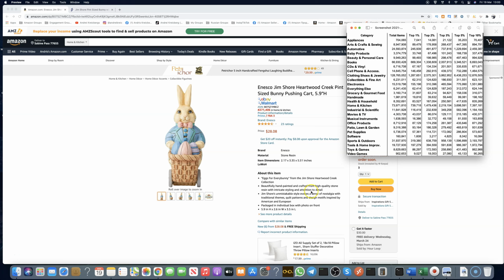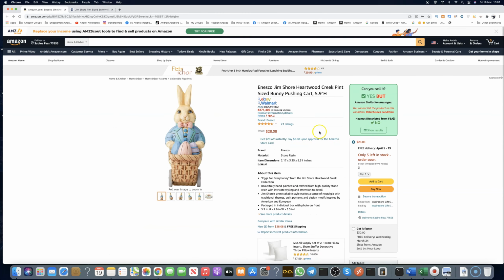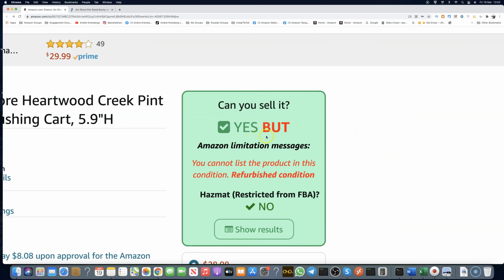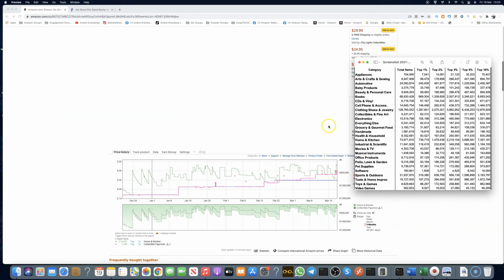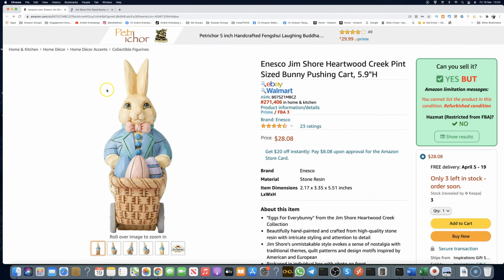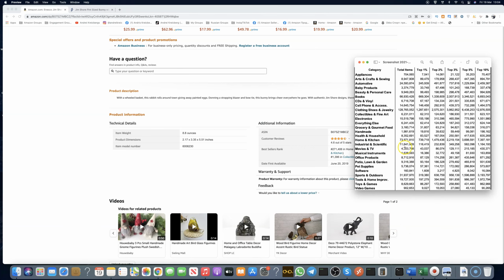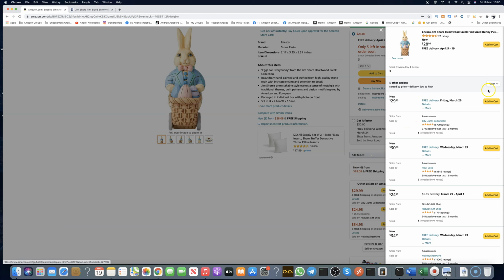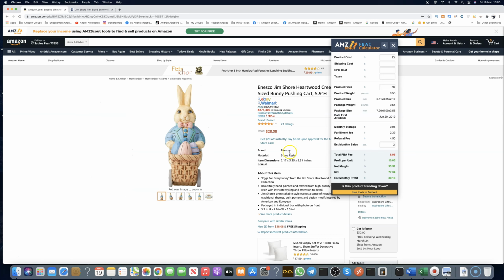3 Beginners Mistakes When Doing Online Arbitrage, DONT DO THIS!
3 mistakes you should absolutely not make when starting an online arbitrage business